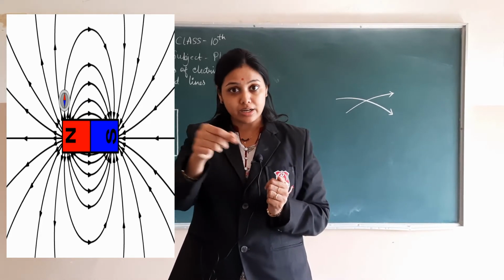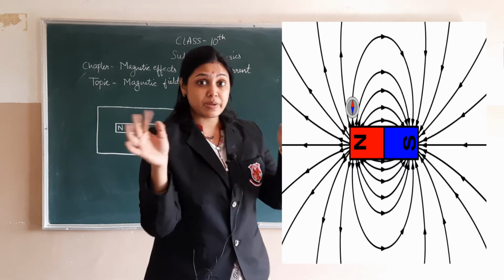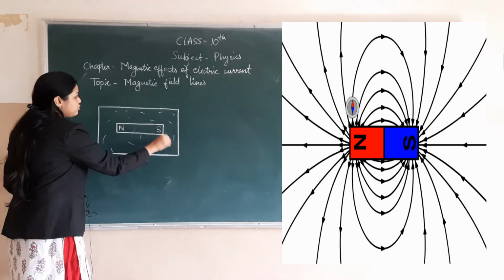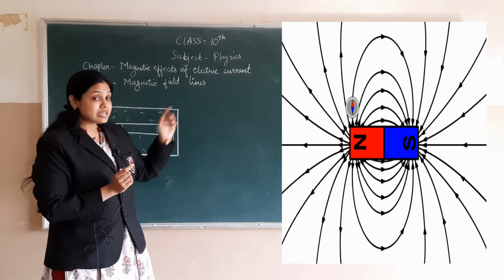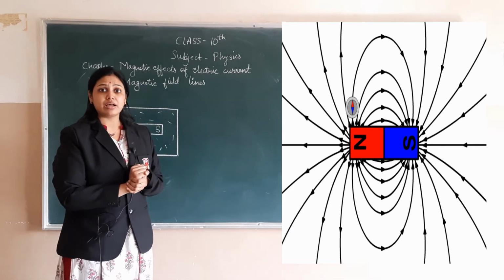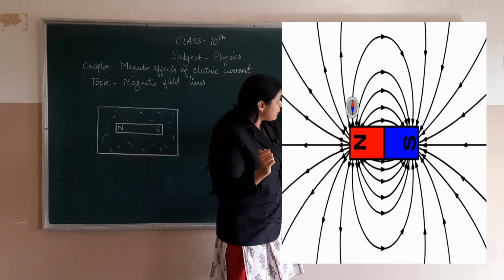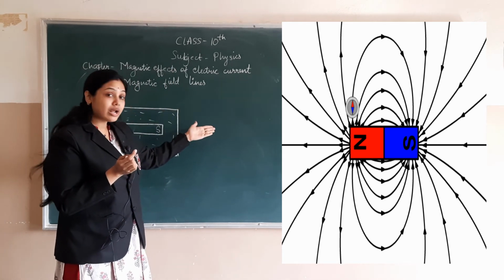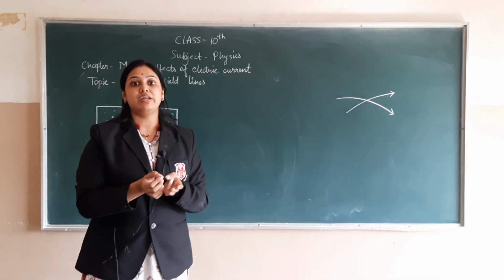magnetic field lines